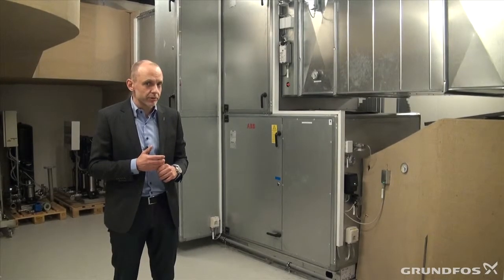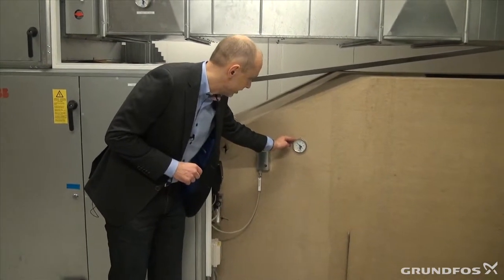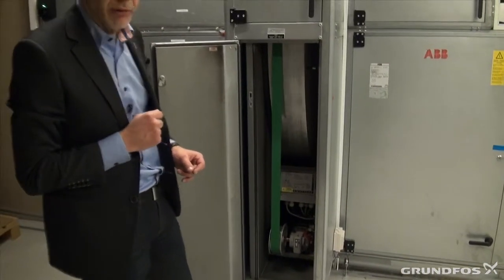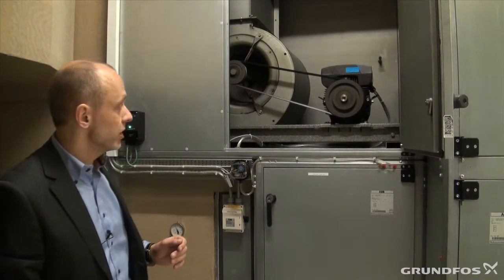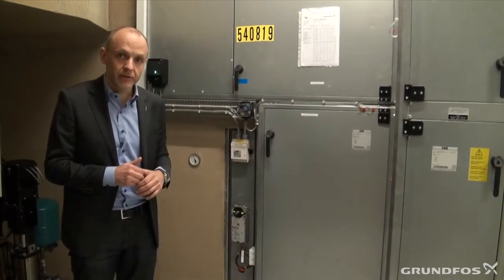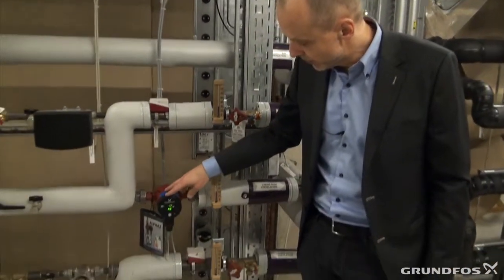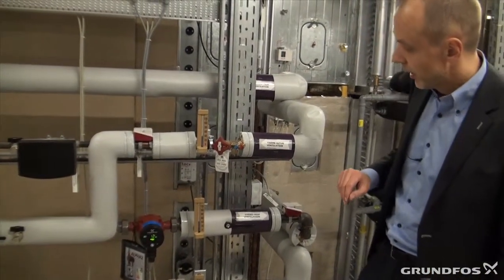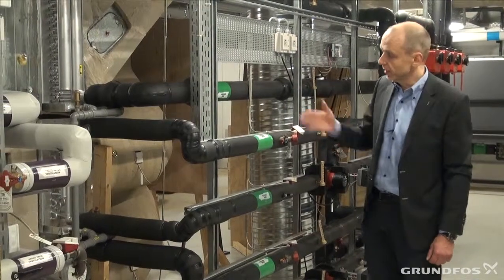Air Conditioning with an Air Handling Unit (AHU)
This video is about Air Conditioning with an Air Handling Unit (AHU)